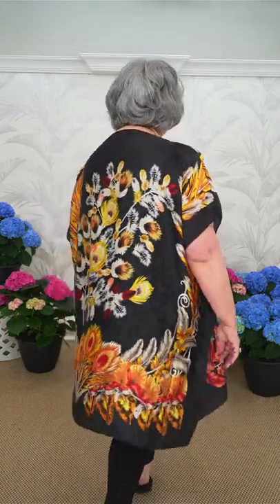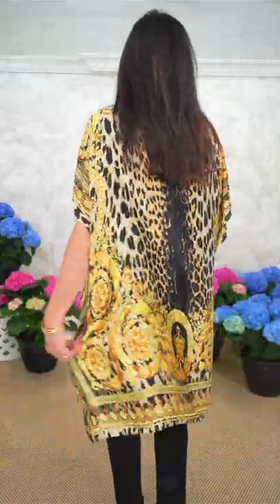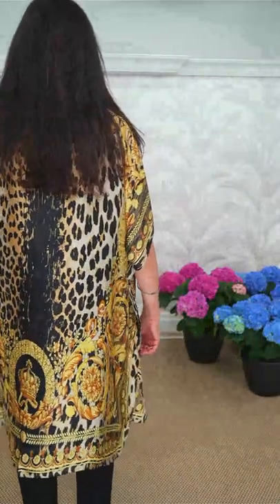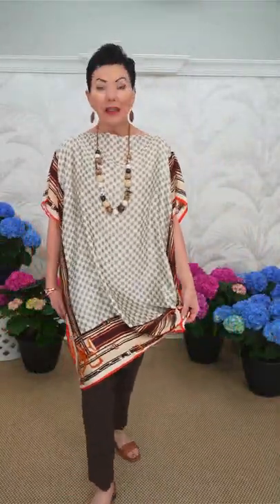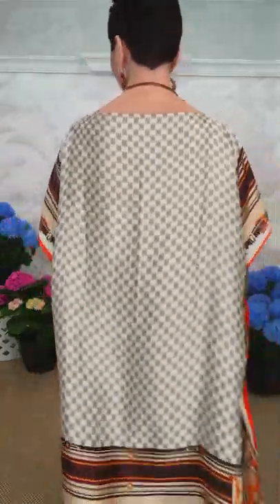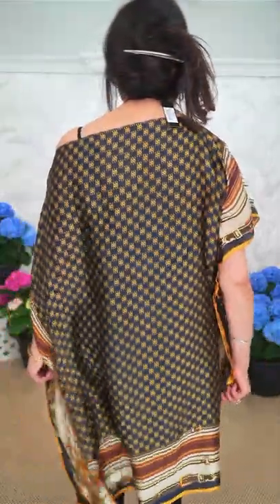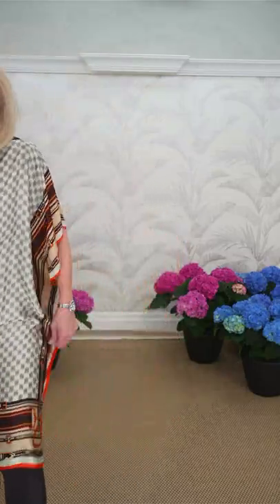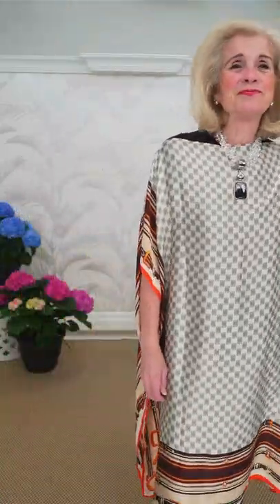Saturday Style - April 16 Kimono Caftans New Colours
We're thrilled to bring you a new array of our printed kimonos!  Enjoy the looks and the styling. Shop online in our Saturday Style collection